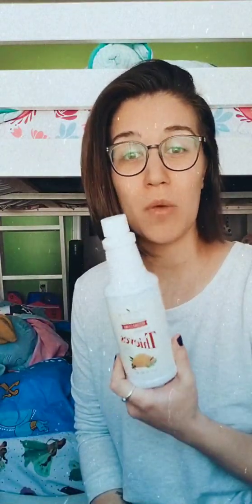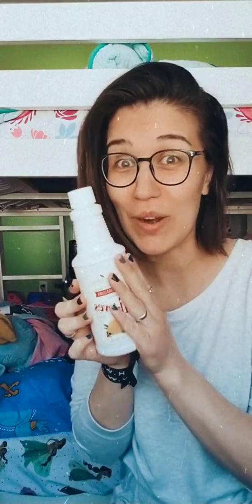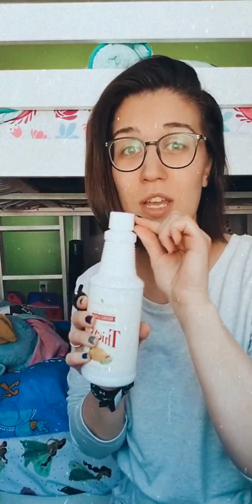December Essential Rewards order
Come see what I got in our December Young Living monthly subscription box